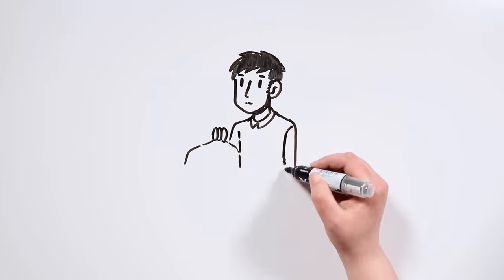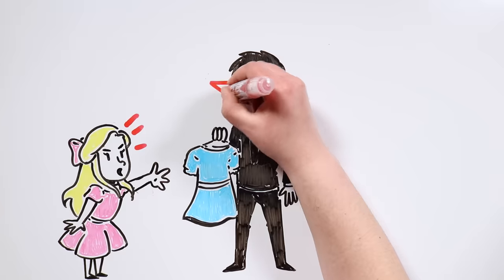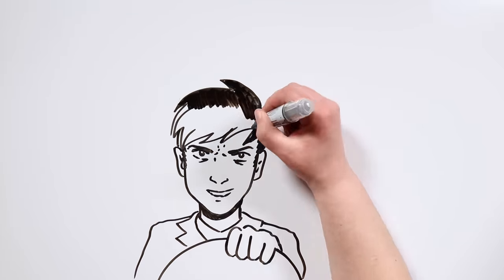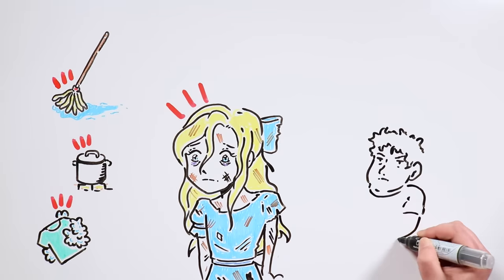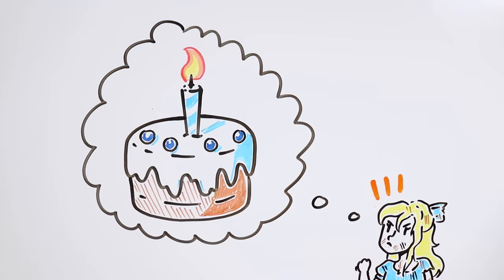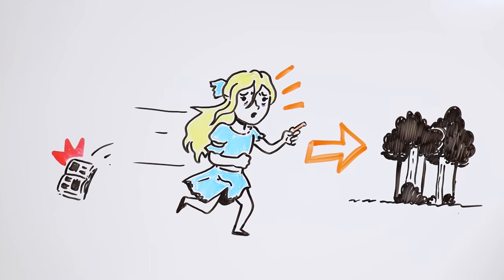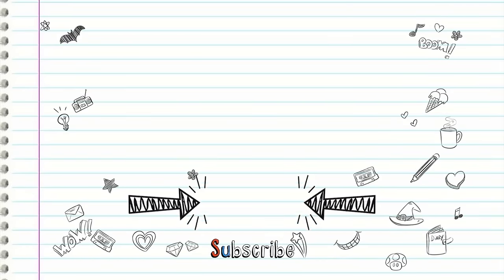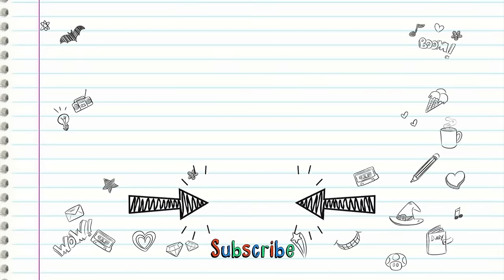LIFELESS LUCY | Draw My Life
Welcome to one more ScaryTuesday, tiktakers. Today we bring you a chilling and bloody adaptation of a creepypasta created by Nightmare Queen Kasey that will surely leave you shocked: A story of a sad destiny, and the revenge of a poor girl…